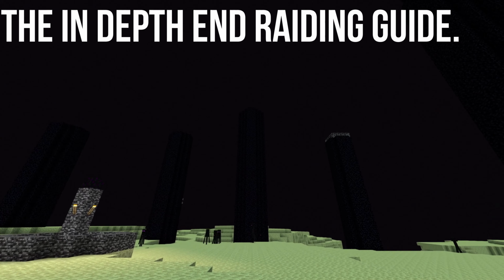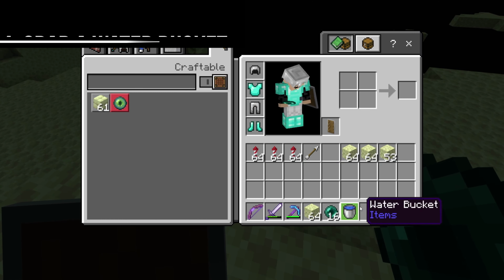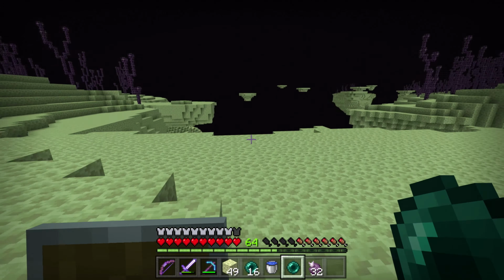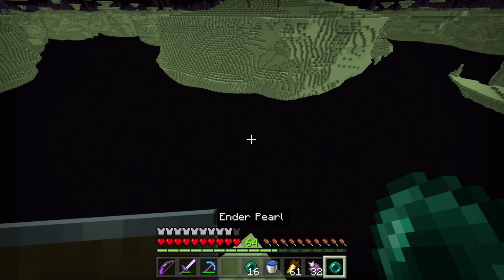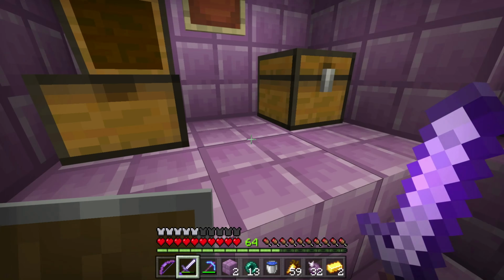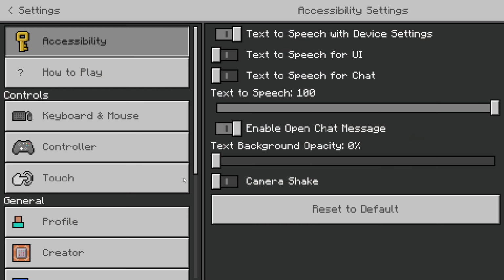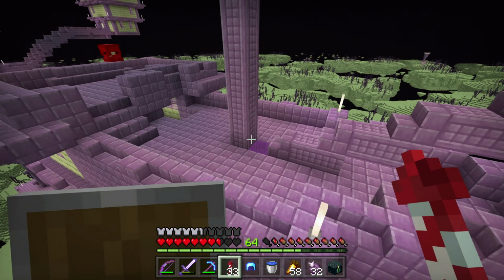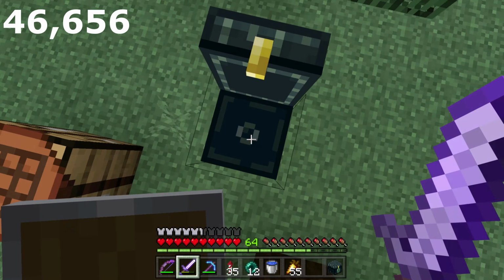THE MINECRAFT END RAIDING GUIDE - HOW TO GET ELYTRA IN MINECRAFT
hello everyone, today I will be showing all of you how to end raid in minecraft. I have made this guide to be suitable for people who have been end raiding for a while and people who are new to the game! I hope that there's something in here for everyone! I have been playing the game for about 10 years so I hope I am able to impart some knowledge to you all! I hope that you can pick up a few new tricks from watching that you didn't know before :)

also, I exported this video in 4K. let me know if you prefer it in the comments!